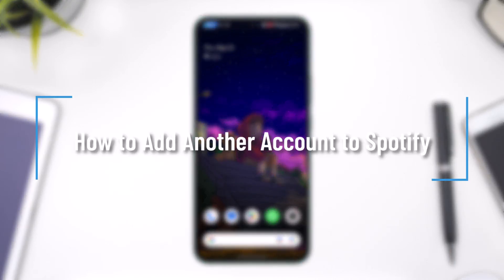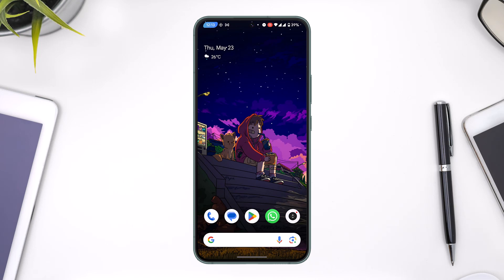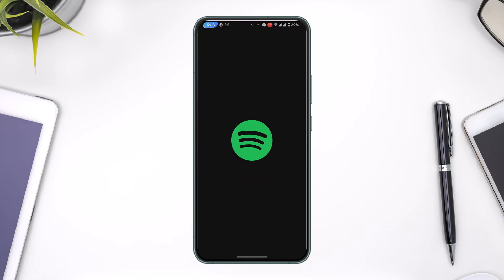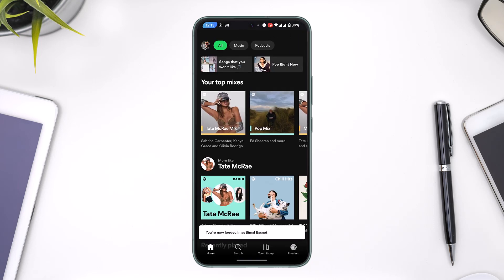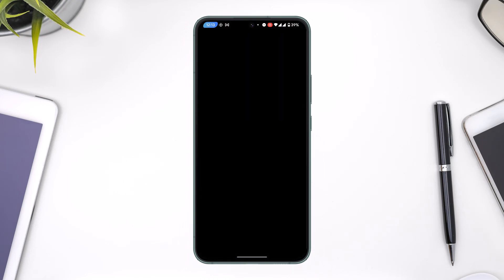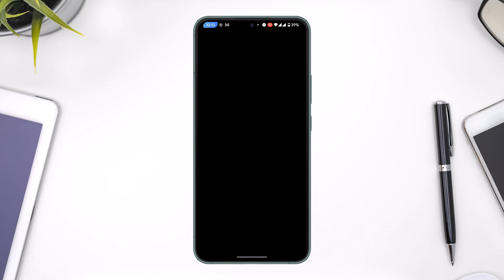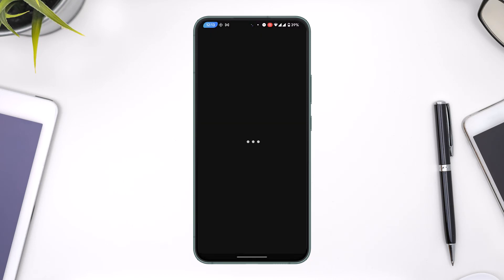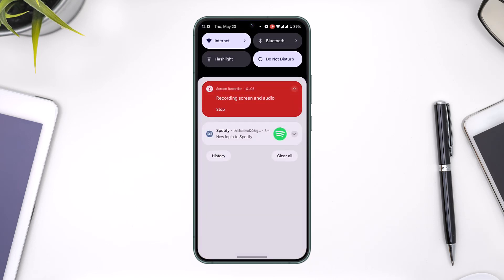How to Add Another Account to Spotify !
In today's video, we will learn how to add another account to Spotify. So make sure to watch the video till the end.

~ Chapters:
0:00 Introduction
0:11 Add Another Account
0:53 Conclusion